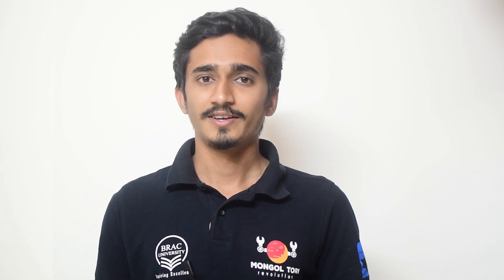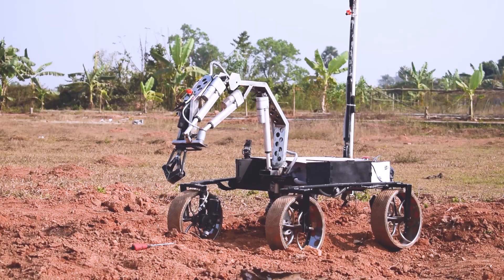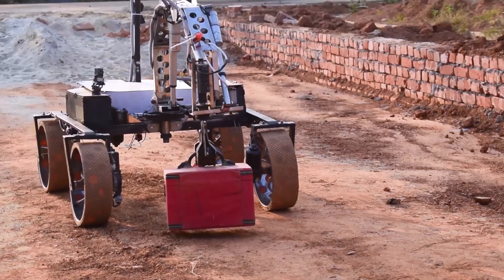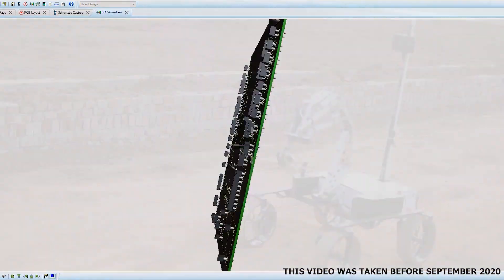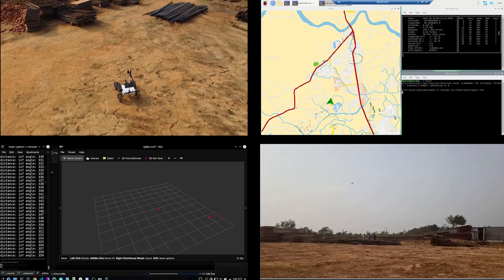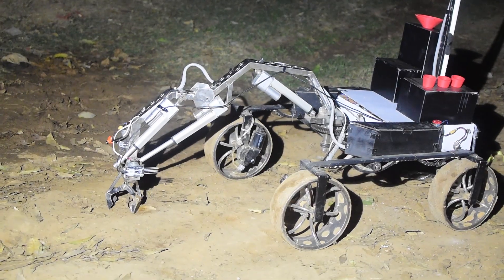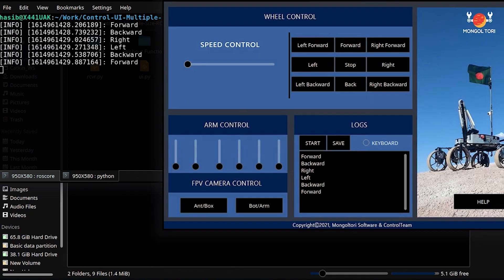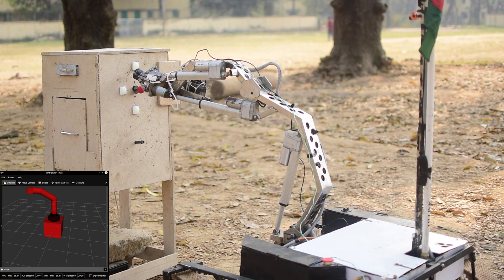BRACU Mongol-Tori, System Acceptance Review - URC 2021 - BRAC University, Bangladesh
This is the System Acceptance Review of BRACU Mongol-Tori for URC 2021.